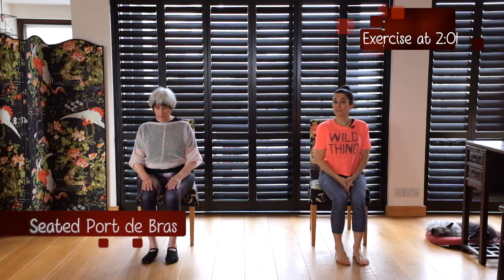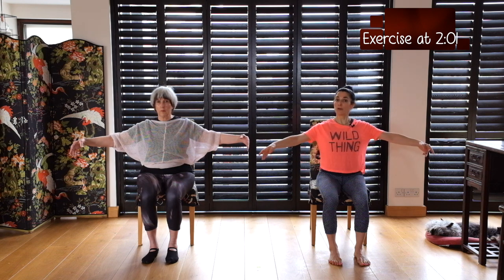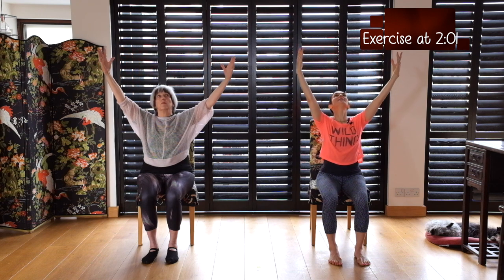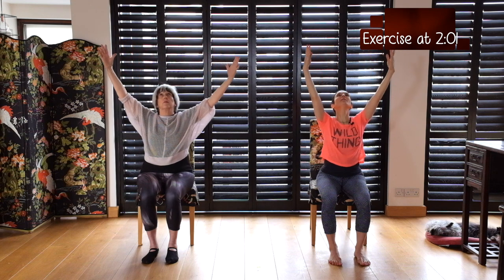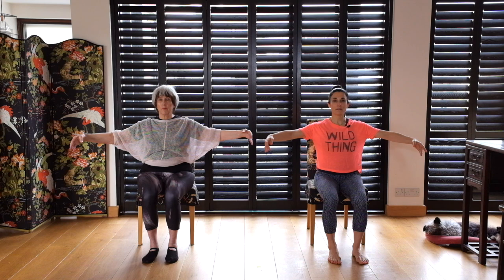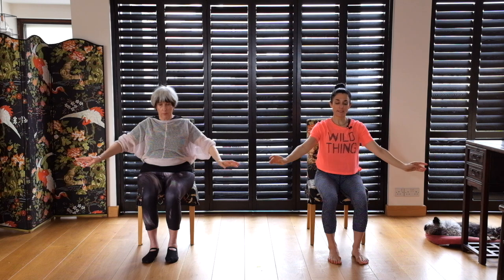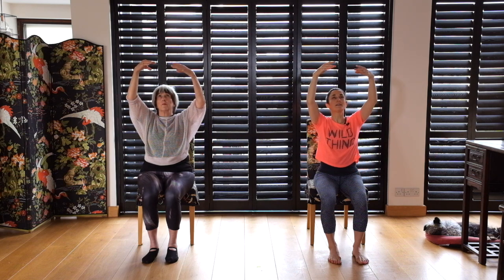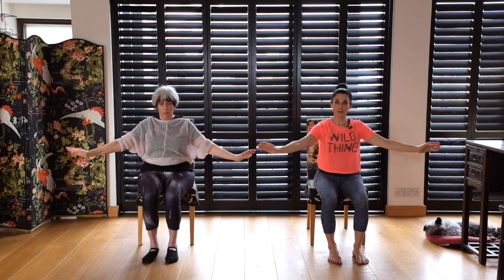Seated Port de Bras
A wonderful slow classical Port de Bras for expression and musicality.

This is a seated for those who need it, but can also be done standing.

Ballet Based Movement is for seniors,  over 55s, adults and absolute beginners.

Demonstration: 00:14
Exercise: 02:01